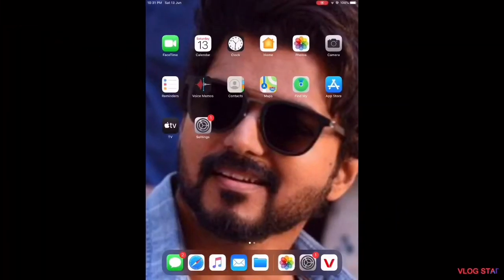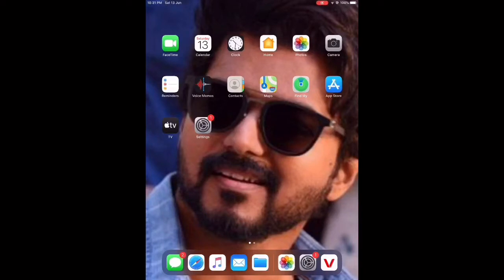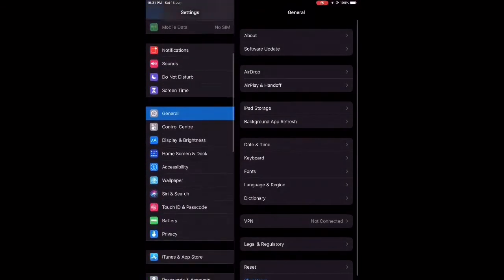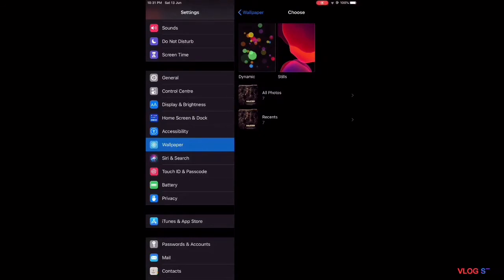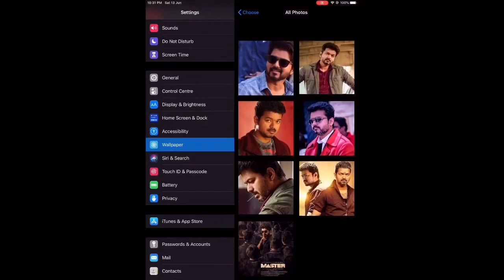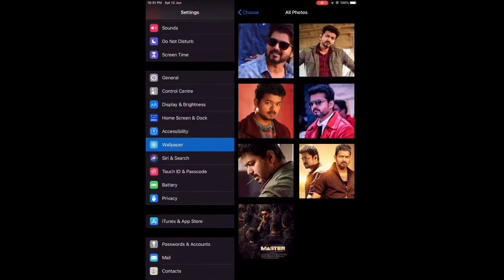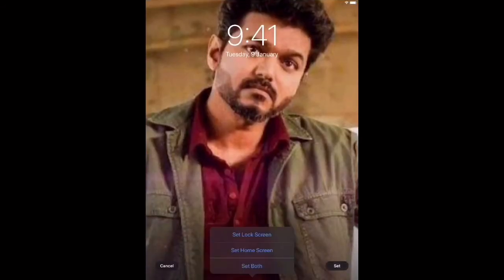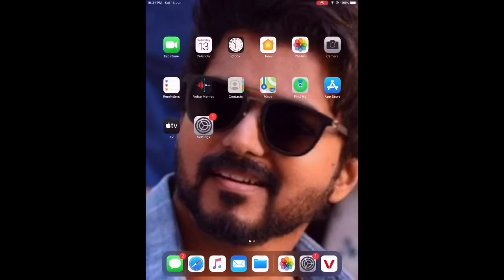HOW TO PUT CUSTOM WALLPAPERS IN YOUR IPAD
VERY VERY EASY 👍👍